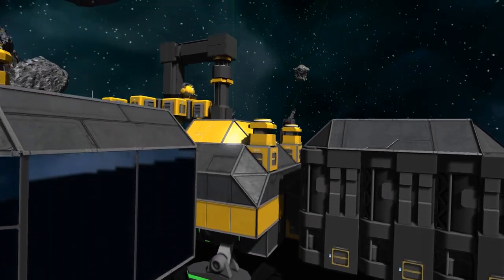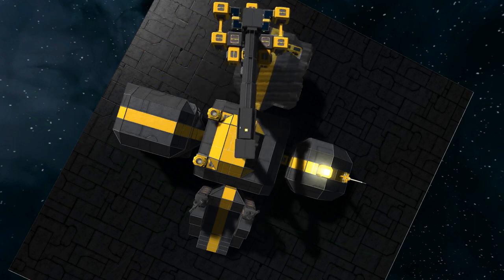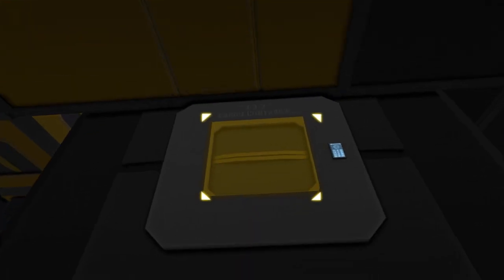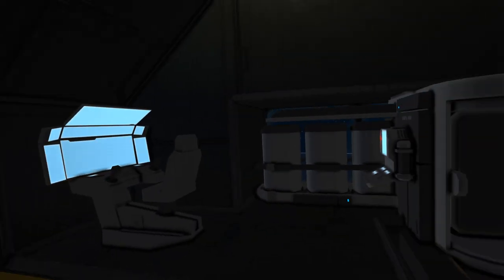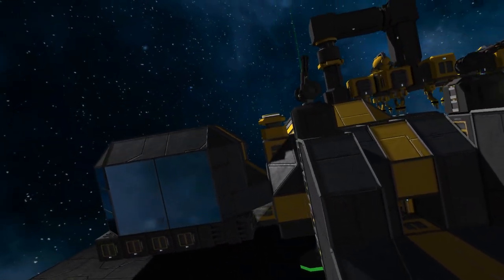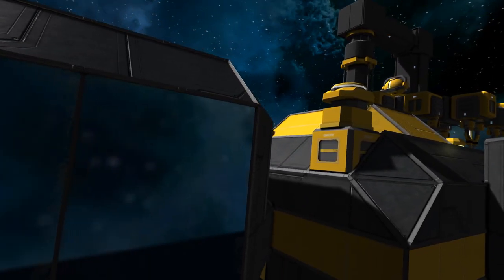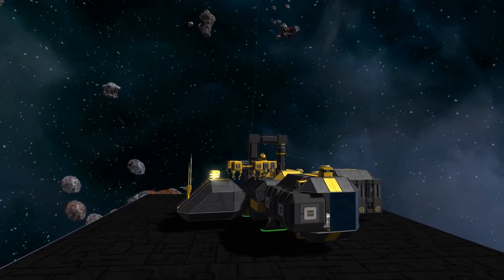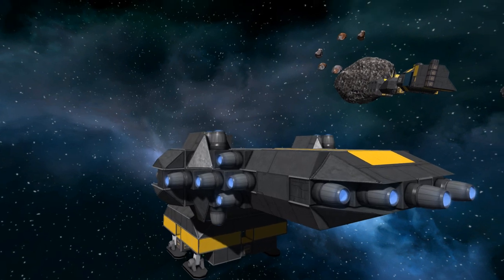Space Engineers - 'DCV' Modular Deployable Base Concept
Having had a lot of fun with the MCV concept we have another look at the same idea with a different approach - this time using projectors and a welding rig to build a modular base around a central pod, thus allowing customisation options. The MCV is also now fixed! Thanks for the help peepz :)